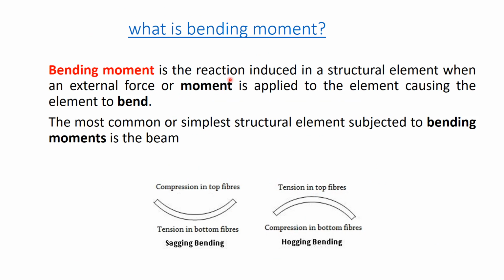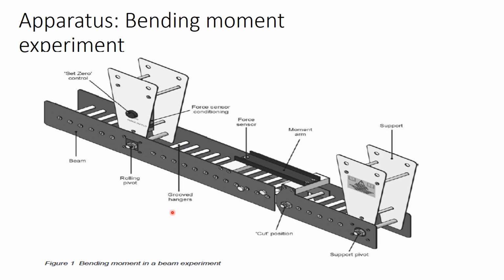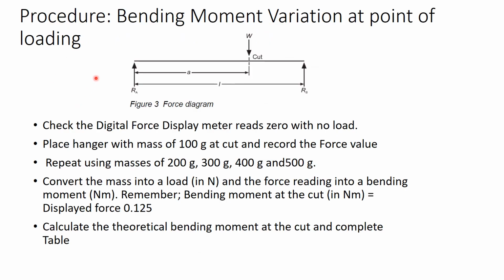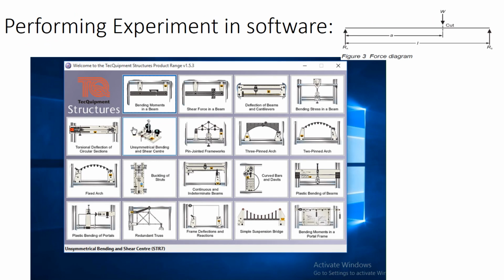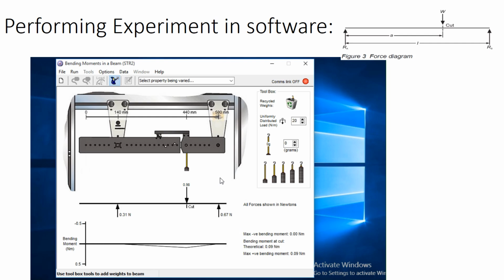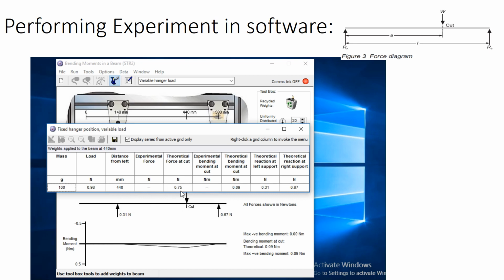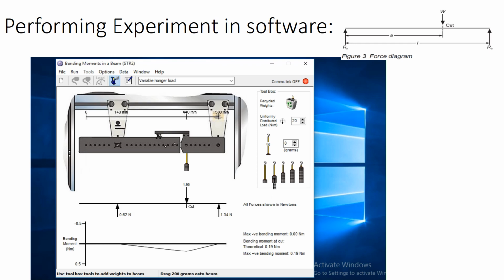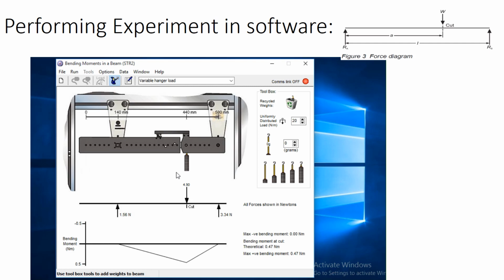Experiment 10 | Bending Moment | Virtual Lab | Mechanics of Materials Lab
Bending moment variation at point of loading in beam, experiment, Practical, Mechanics of Materials, moment of inertia